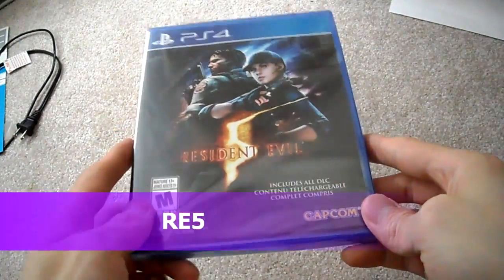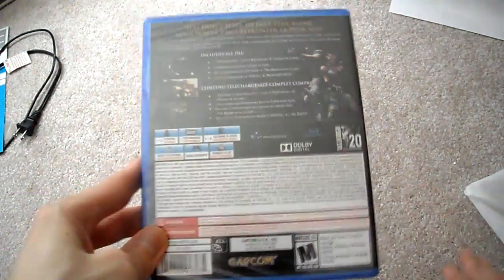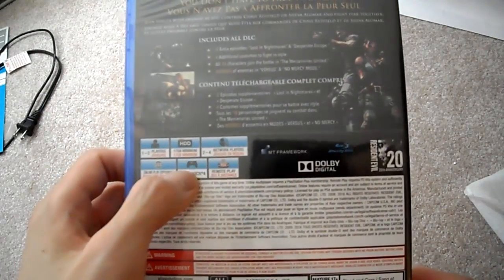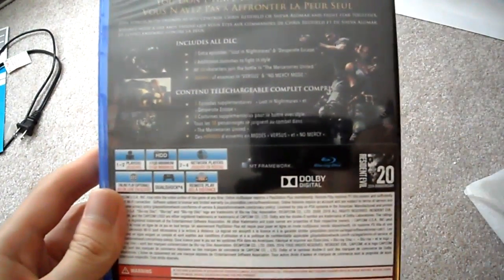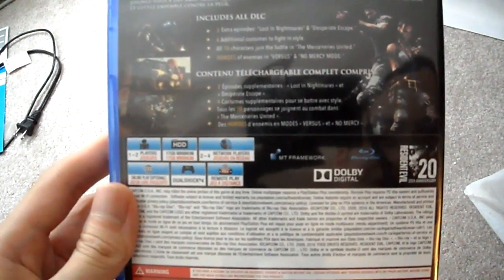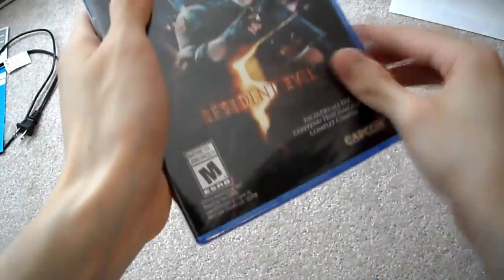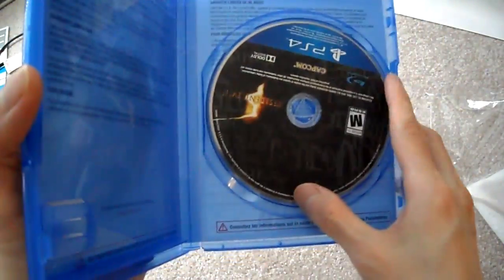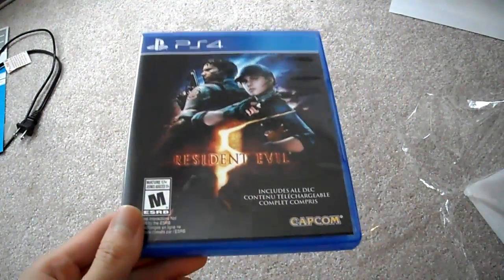Unboxing Resident Evil 5 Re5 HD Remaster Sony PS4 Capcom